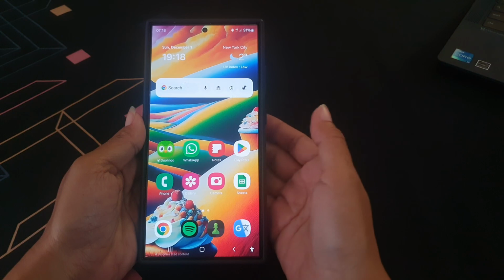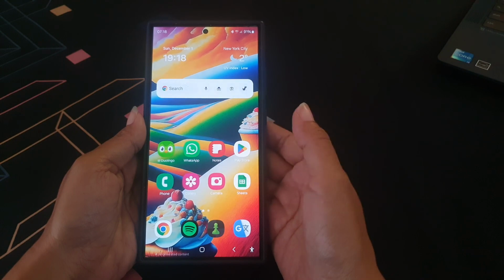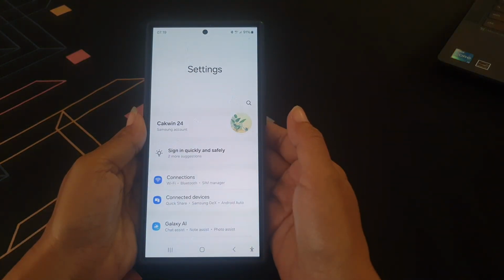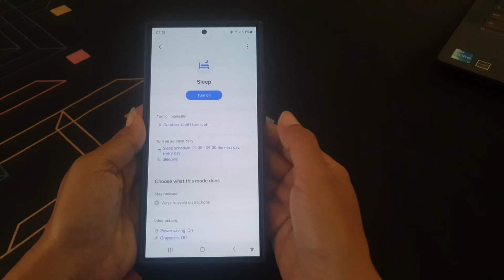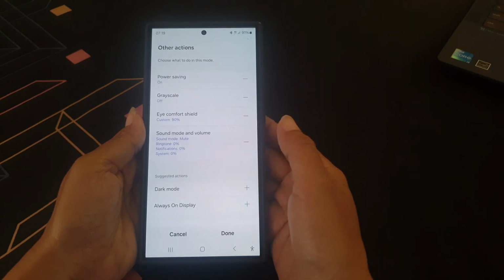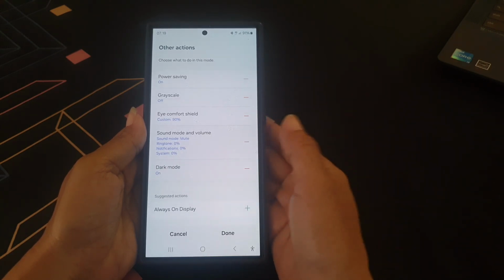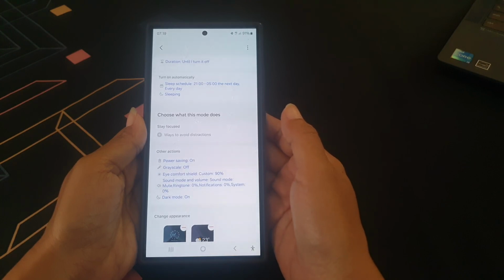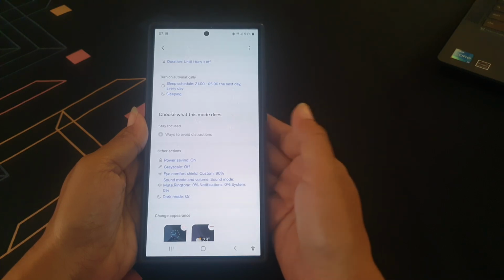How to automatically enable dark mode when sleep mode is on on Samsung Galaxy S24 Ultra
In this video, you will find the steps on how to automatically enable dark mode when sleep mode is on on Samsung Galaxy S24/S24+/S24 Ultra.

To automatically enable dark mode when sleep mode is on on Samsung Galaxy S24 Ultra, do the following steps:
- While you're in the Modes section, tap "Sleep".
- Tap "Other actions".
- Under Suggested actions section, tap "Dark mode" and then make sure to set it to on.

With this setting, your phone will automatically turn on dark mode when sleep mode is on.